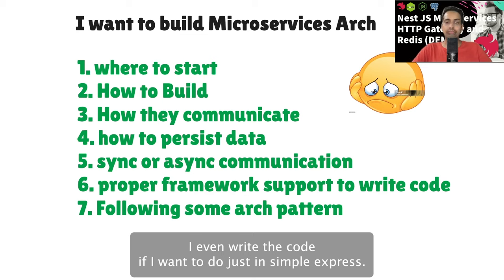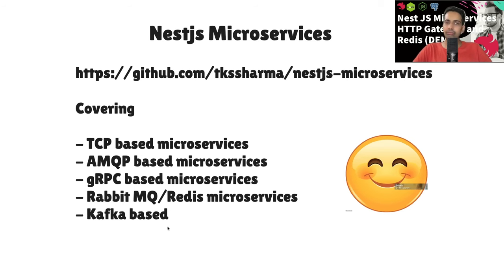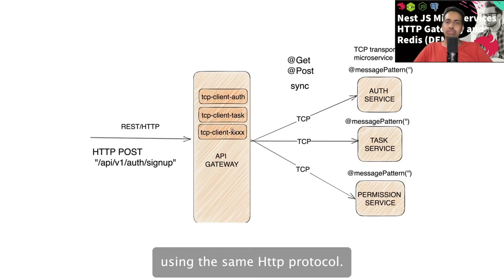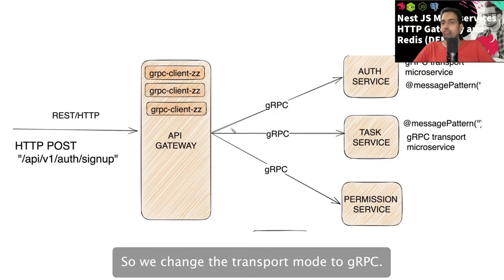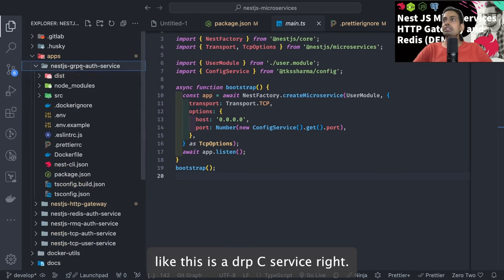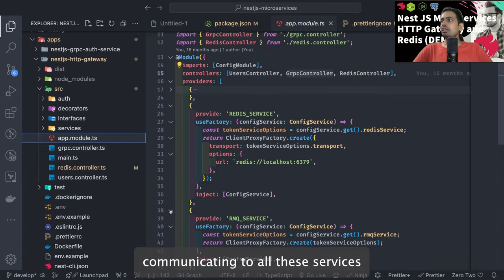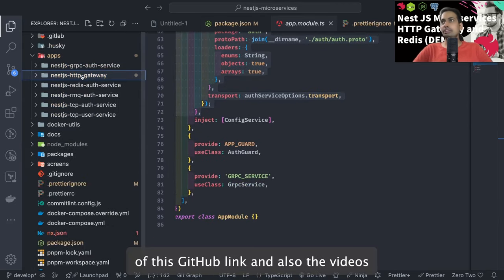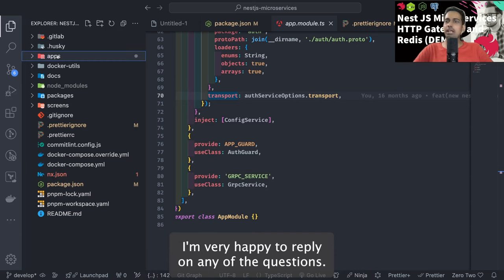Why NestJS Microservices ?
Learn NestJS Microservices Right Way in 20 Minutes
How to implement the Microservices Architecture in NestJS. How to set up the project, create the applications, and organise your code to build a maintainable and highly scalable software system using nestjs microservices

In this above playlist, we are covering everything about nestjs microservices